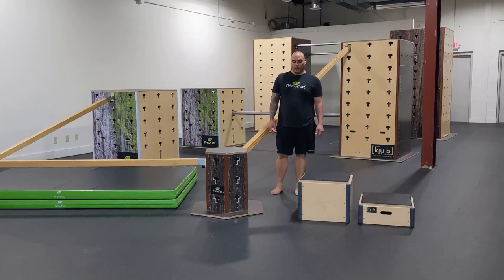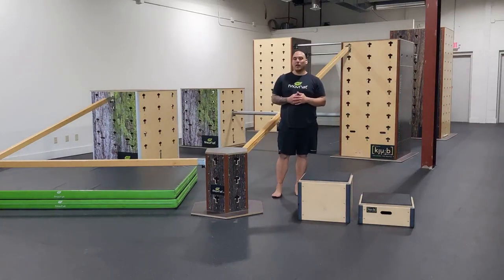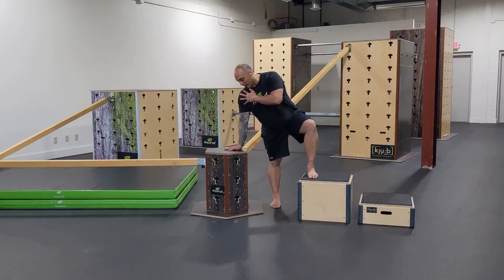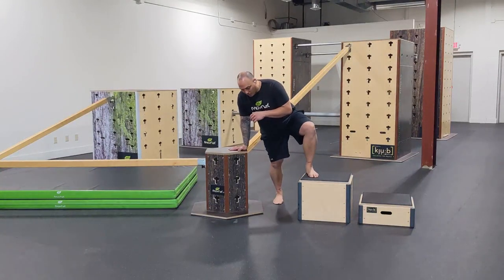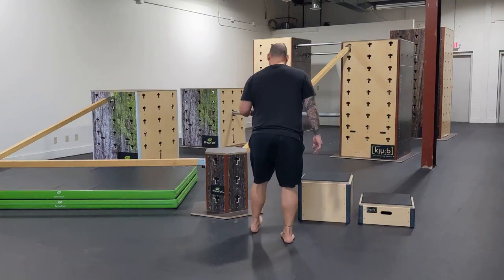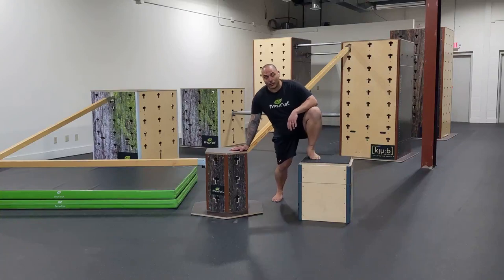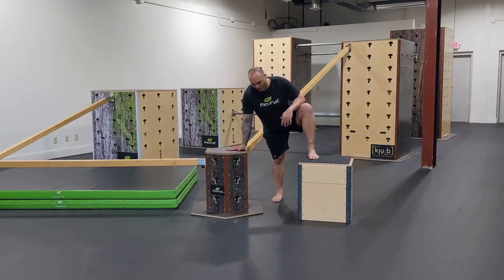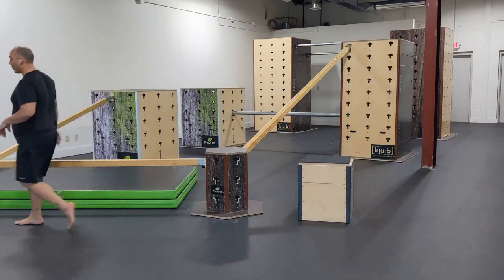Tripod Get Ups and Vaults for Heavier Bodies | By MovNat